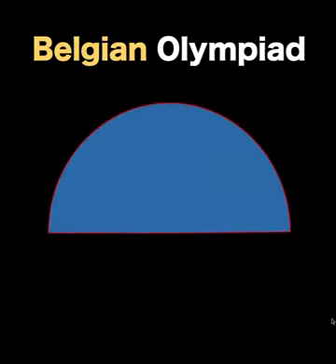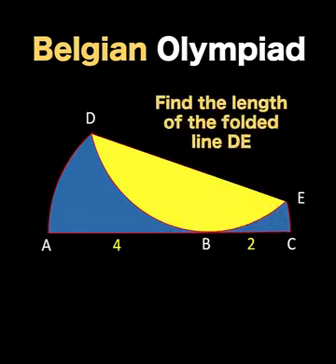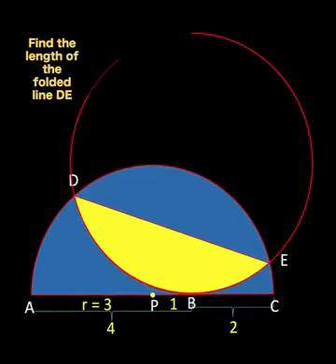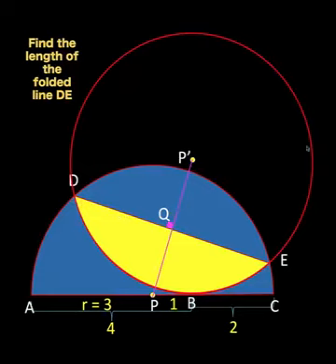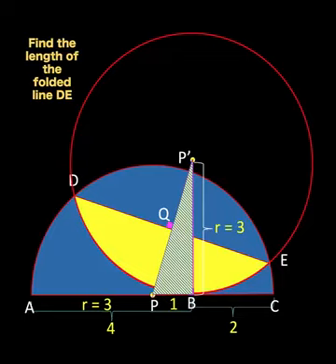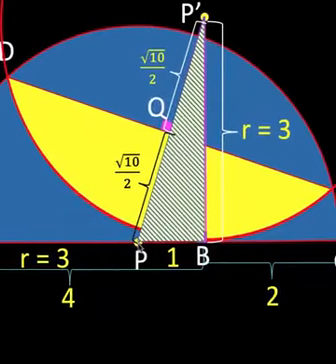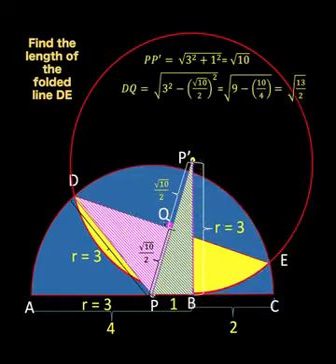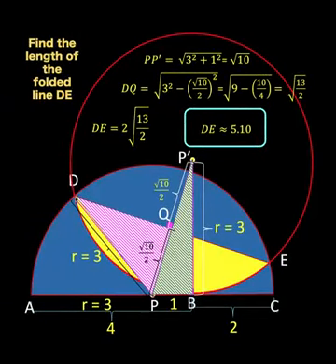Belgian Math Olympiad